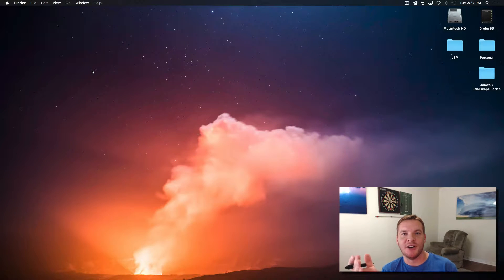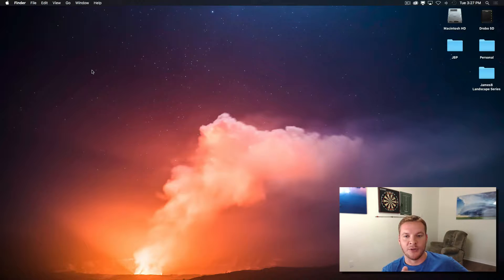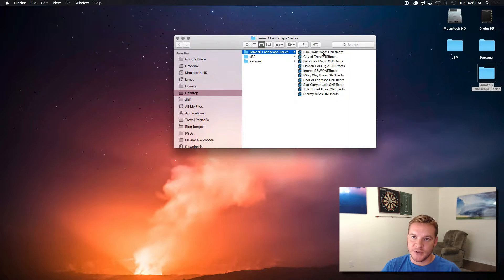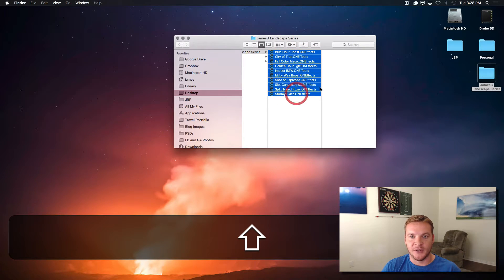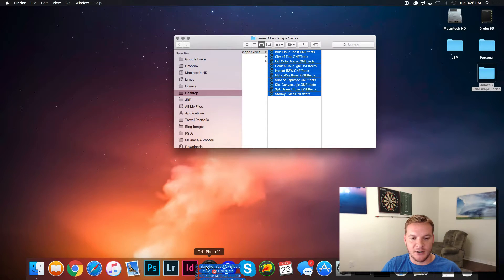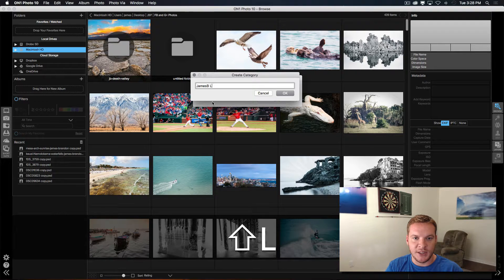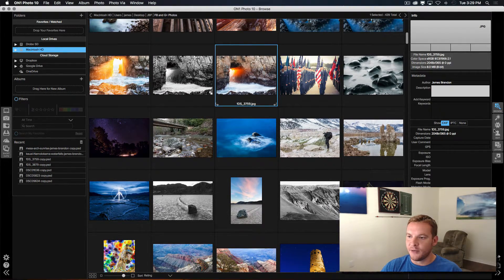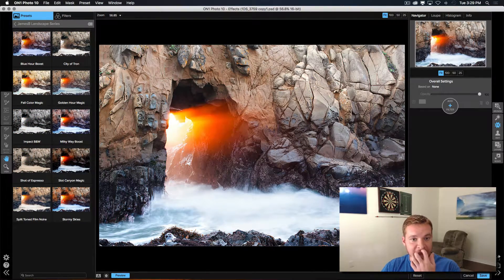Importing Presets Into ON1 Photo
A quick run through on how to import ON1 Effects presets into ON1 Photo 10.